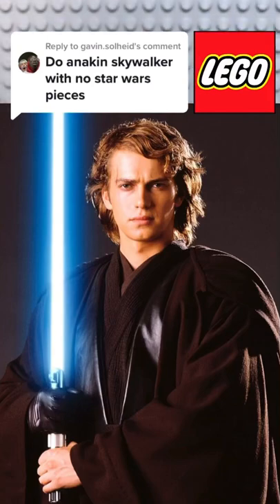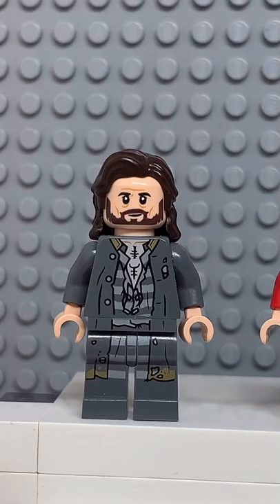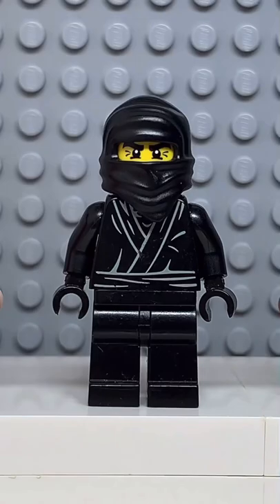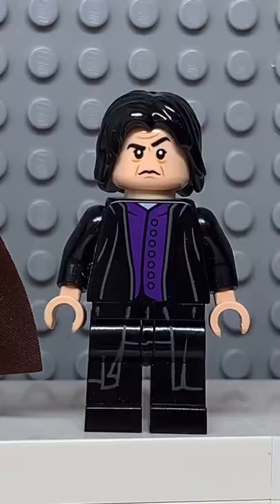How to make a LEGO Anakin Skywalker without using any parts from LEGO Star Wars!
In todays video I show you how to made a custom LEGO Anakin Skywalker minifigure without using any parts from LEGO Star Wars minifigures!